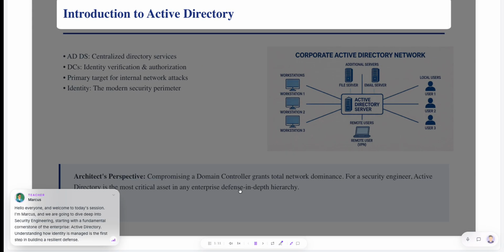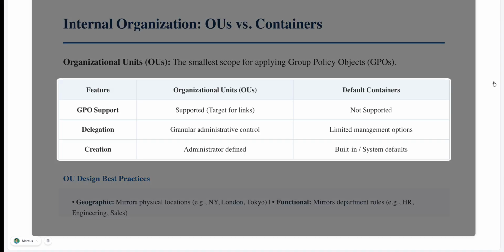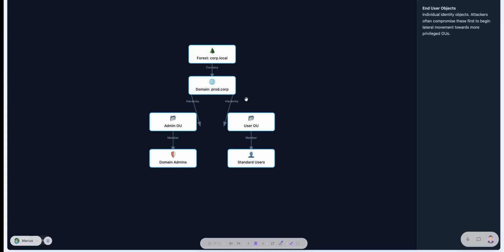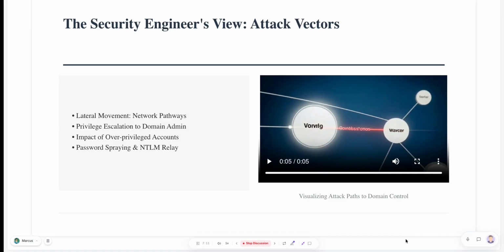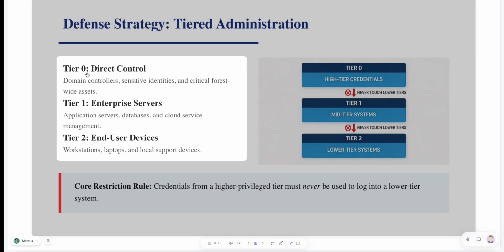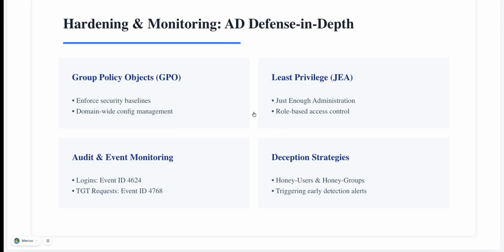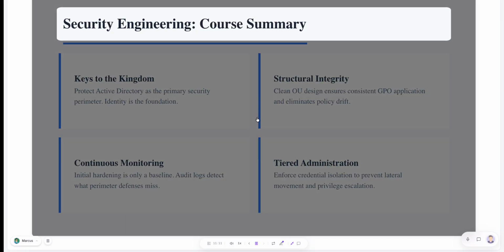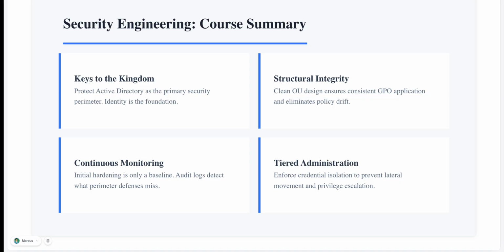Conceptos de administración de Active Directory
Un video util que enseña los conceptos mas importantes de administracion de active directory tanto para Blue Team como Red Team